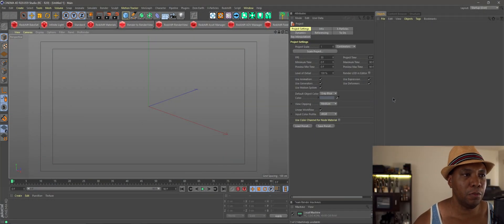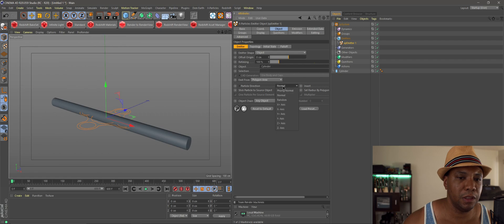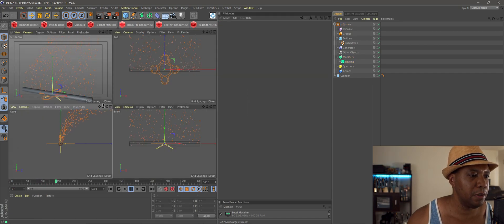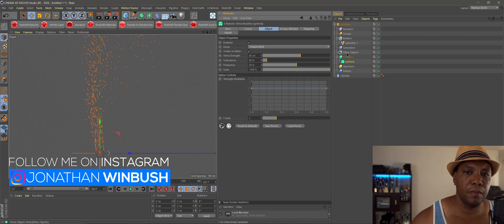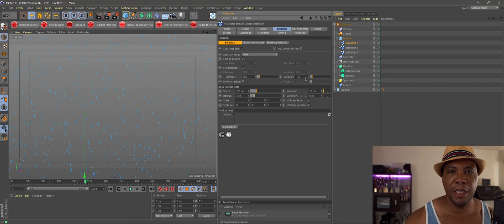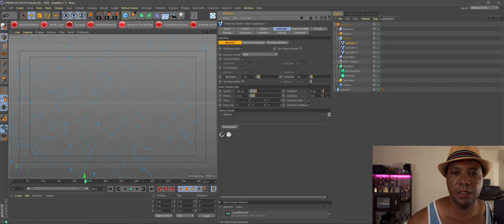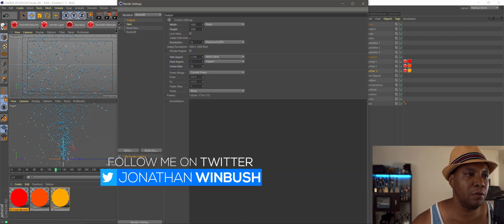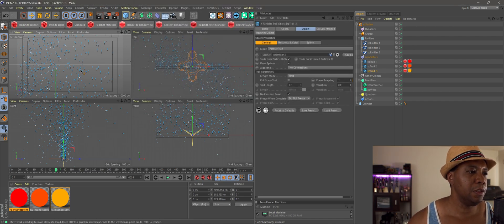Create FIRE EMBERS with X-Particles / Cinema 4d / Redshift / After Effects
In this tutorial you'll learn how to use X-Particles to create your fire embers movements and from there we'll turn them into splines to be renders out of Redshift. Once rendered we bring it into After Effects for the final touches.